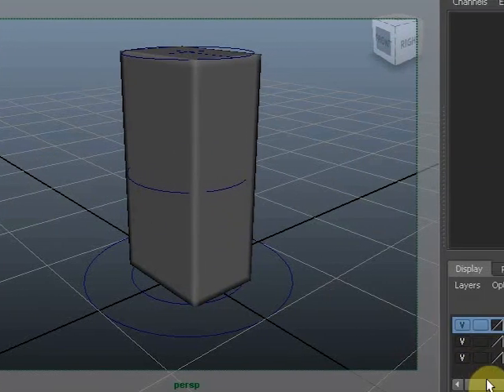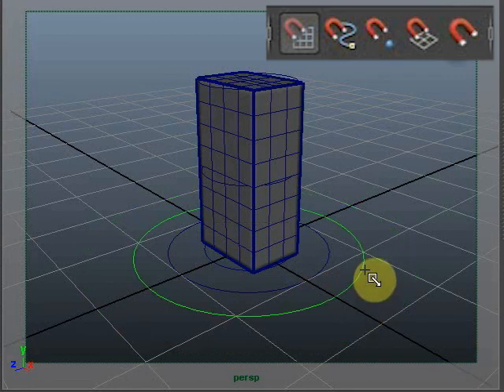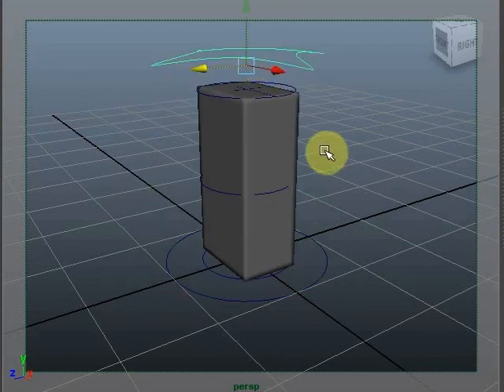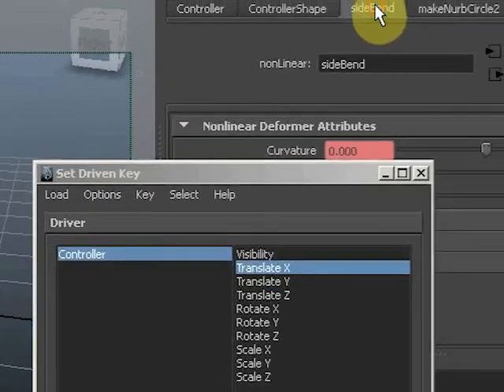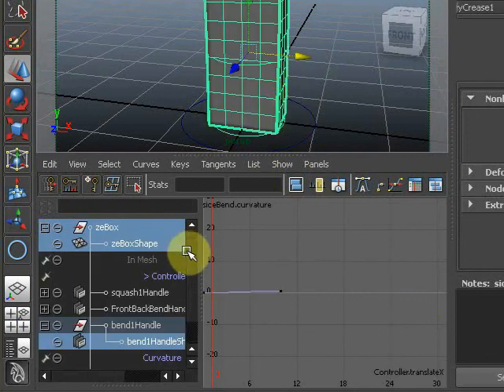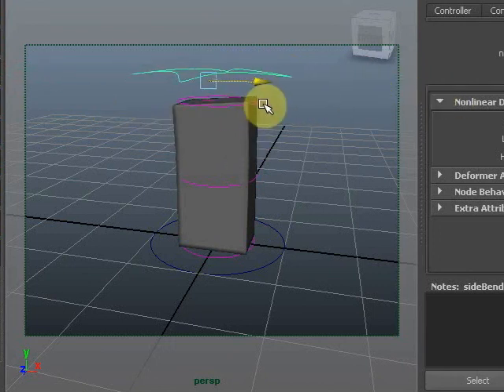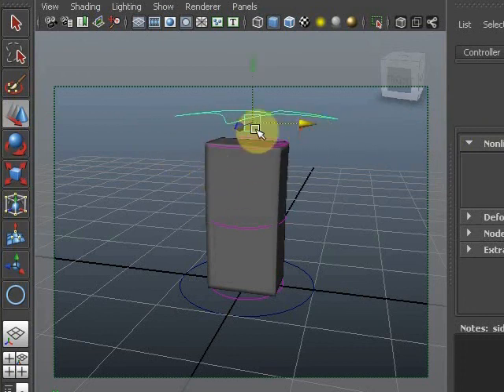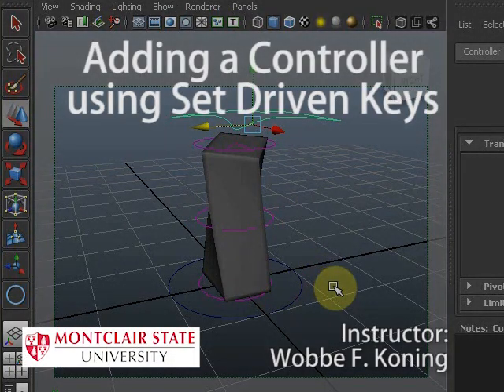Maya: Controller using Set Driven Keys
Creating a controller for a rig, this one using non-linear deformers, with Set Driven Keys in Maya 2012. Created for my classes at Montclair State University

You do not actually need three keys as I set at about 4minutes, two will do just fine.